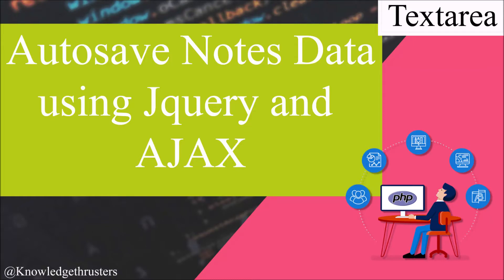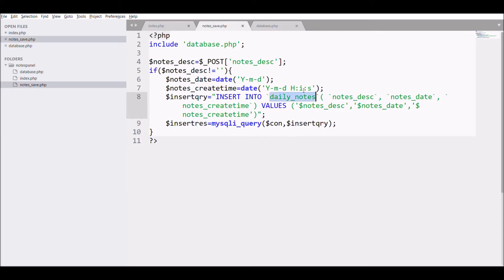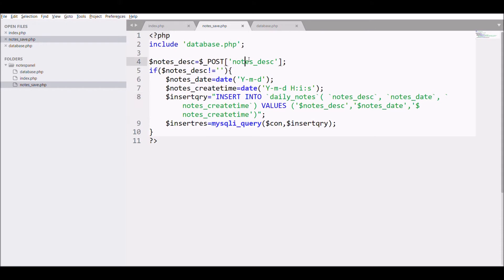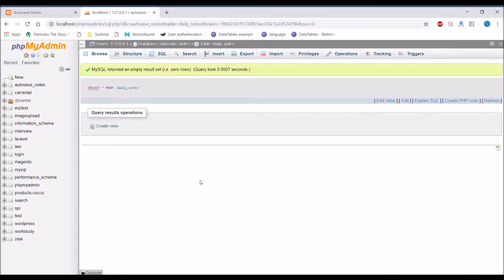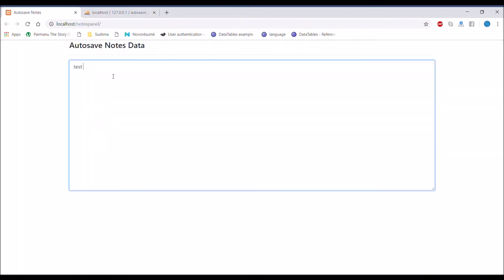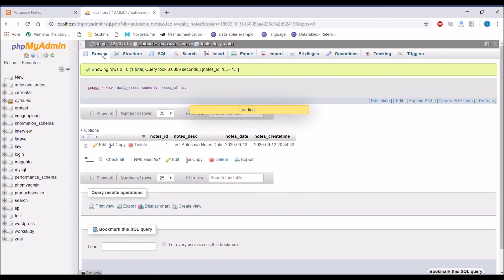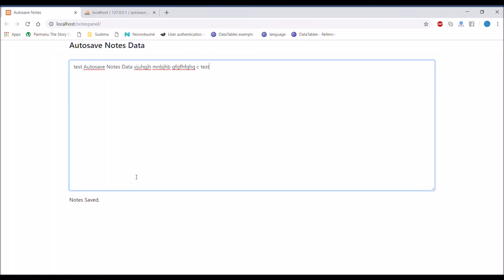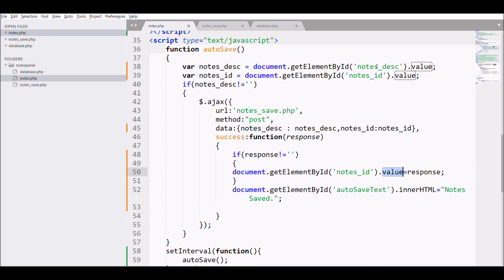Autosave Notes (textarea) data using JQuery and Ajax | Display Autosave text | PHP | Part -2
In this tutorial , you will be able to save textarea data in database using jquery, php and ajax.

Steps:
Create textarea for entering data
create database for storing data
make a connection with database
using js and ajax, insert data into database file
create database file and write insert query for inserting database.